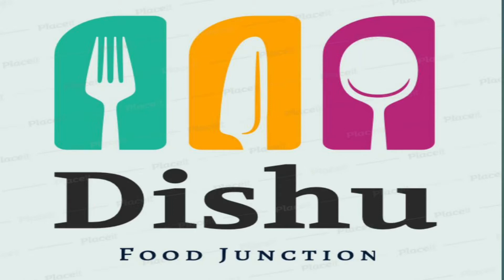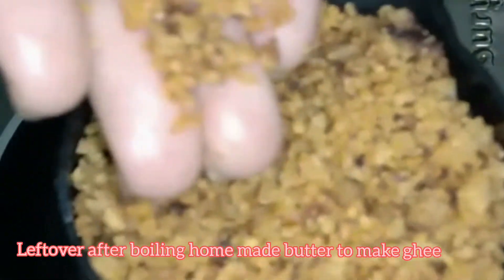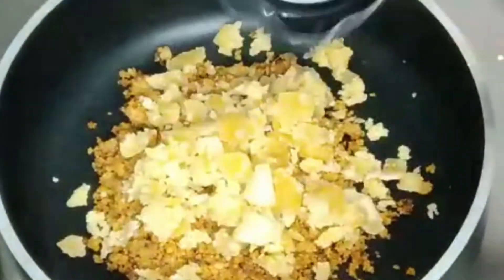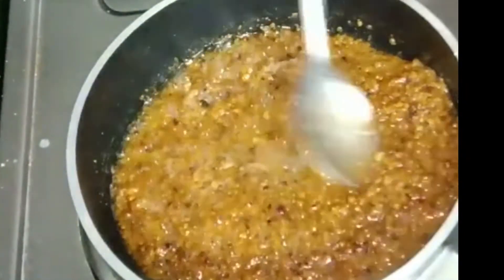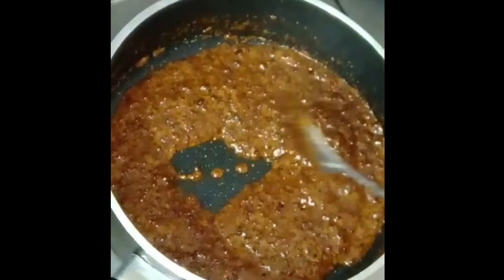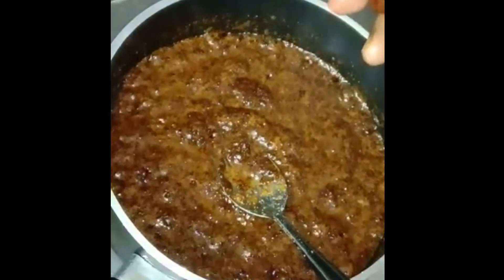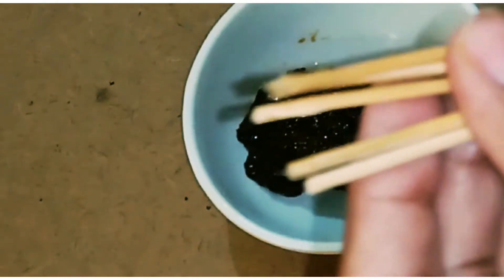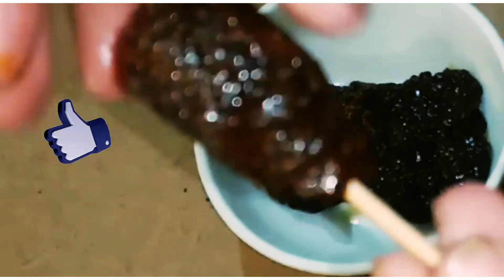Ghee lollipop#అమ్మమ్మల కాలం నాటి ఈ నేతి లాలీపాప్స్ ఒక్కసారి చేశారంటే నెలరోజులు ఉంటాయినేతి లాలీపాప్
lollipop ghee lollipop#ghee sweet#ghee